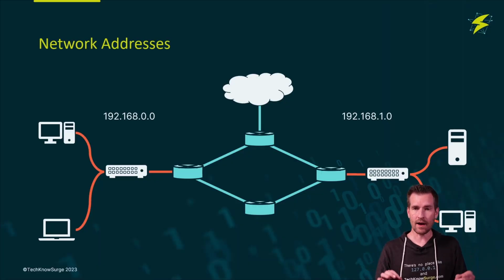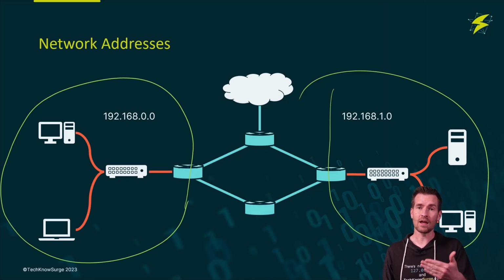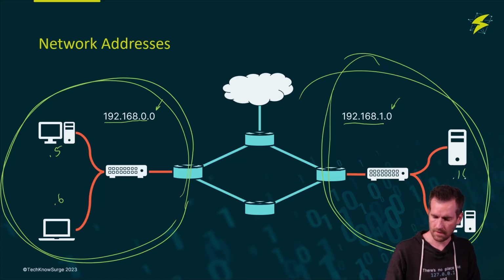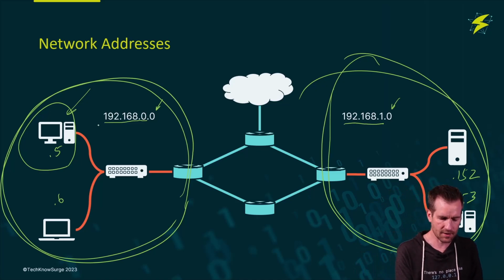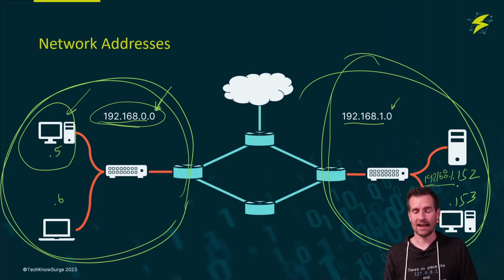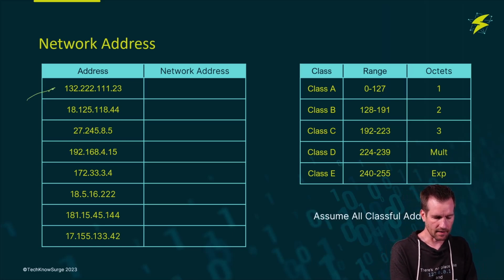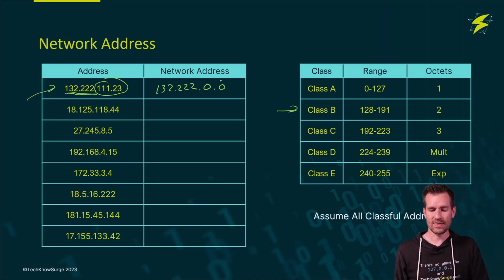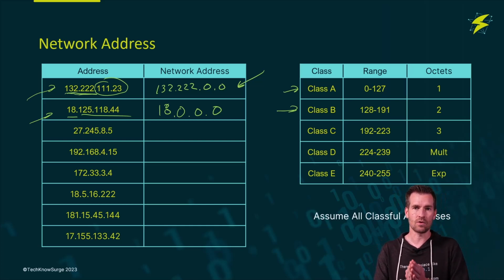IP Subnetting 2-7: DEMO: Network Addresses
🏢 Corporate Network Topology: Visualizing our corporate network topology, we'll dissect various networks within our infrastructure, ensuring distinct ranges for effective traffic routing. Class C addresses, like 192.168, will be our focus, delineating network and host portions.

🔍 Identifying Network Addresses: Learning to identify network addresses is key. The network address, denoted by the first address of a range, cannot be assigned to any host device. Through practice and reference to our chart, we'll determine the network addresses of given IP addresses.

🎯 Practice Time: Pause the video and apply your knowledge to identify the network addresses of provided IP addresses. Remember, precision is crucial in mastering this concept.

🔒 Revealing the Answers: Once you've made your determinations, resume the video to verify your answers against the provided solutions. Let's ensure accuracy before moving forward!

🚀 Keep Practicing: Your dedication to understanding network fundamentals is commendable. Keep practicing until you've solidified your grasp on network addresses. We're building a strong foundation for more advanced concepts ahead! NetworkAddresses NetworkingBasics 🖥️